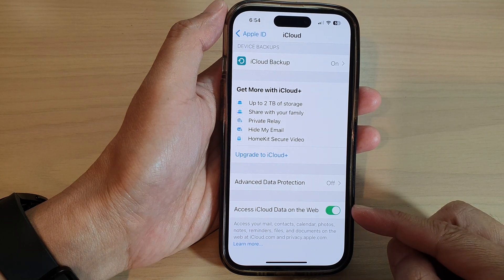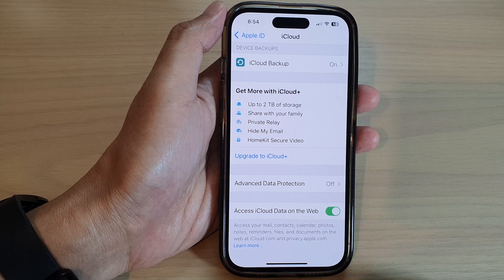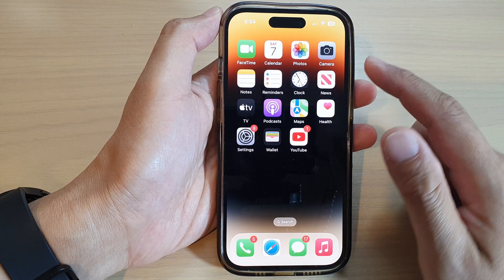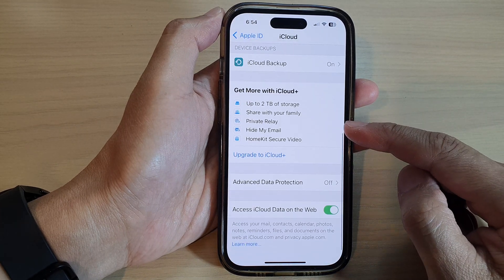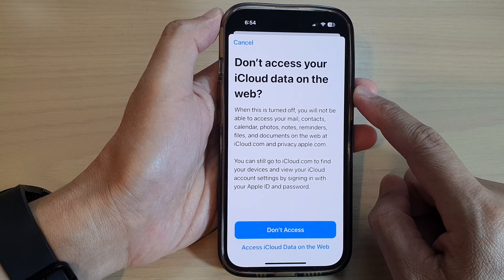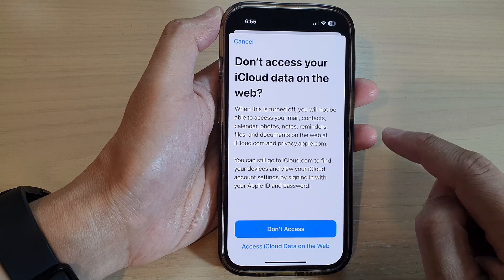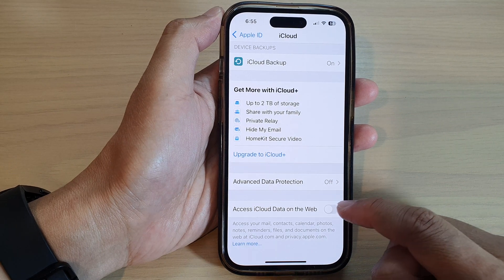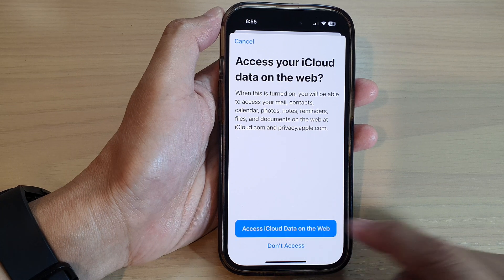iPhone 14/14 Pro Max: How to Turn On/Off Access iCloud Data On The Web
Learn how you can turn on or off Access iCloud data in the web in the iPhone 14/14 Pro/14 Pro Max/Plus.